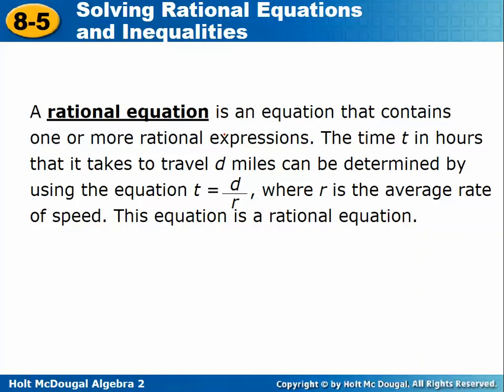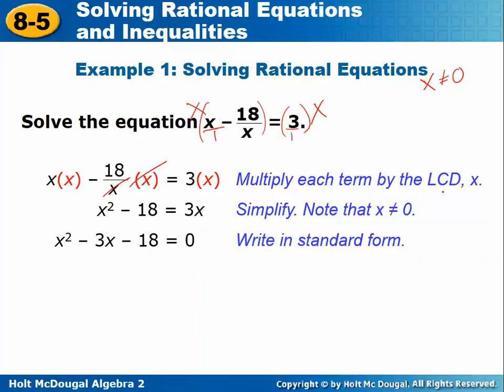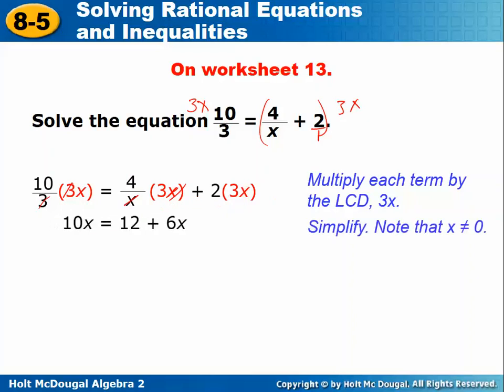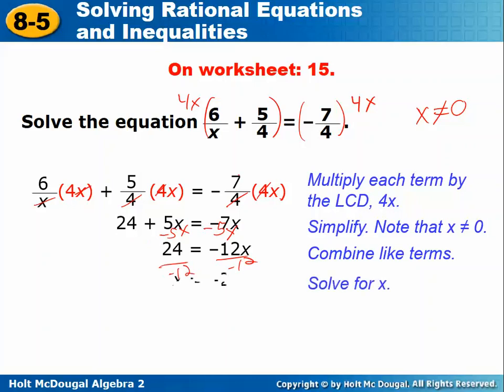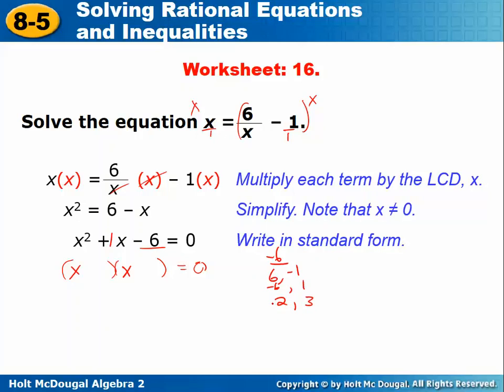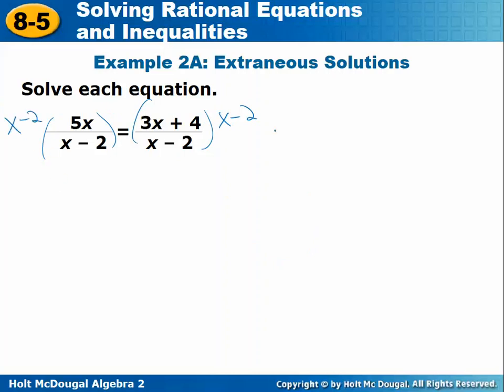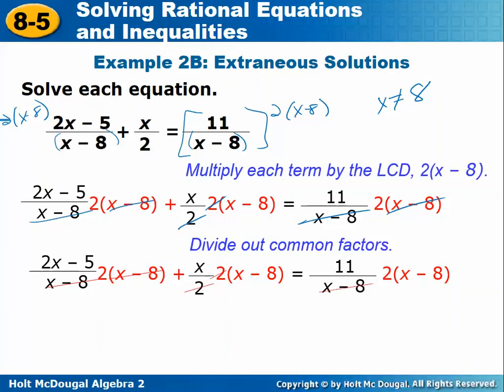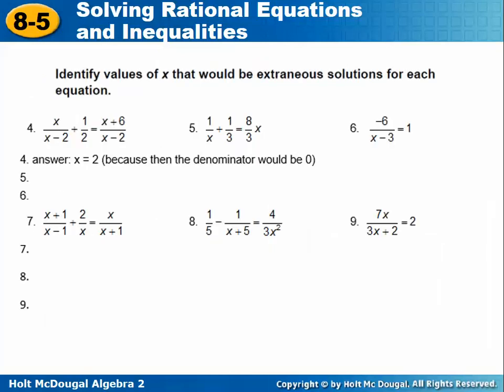Solving Rational Equations video